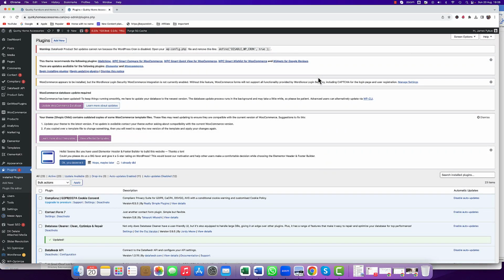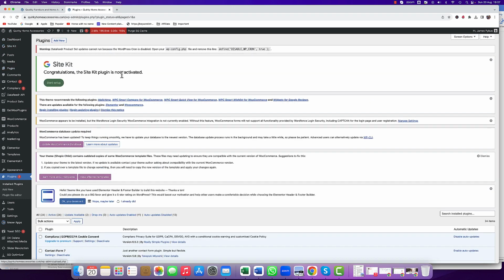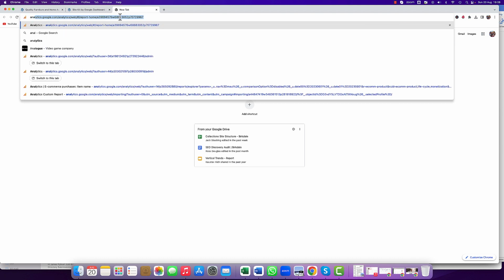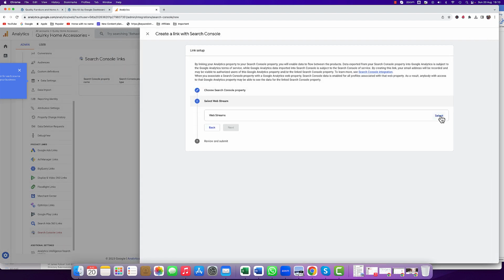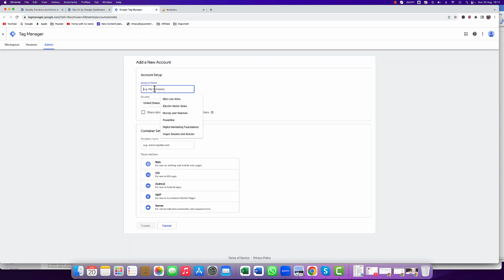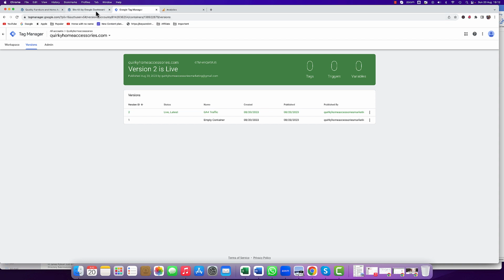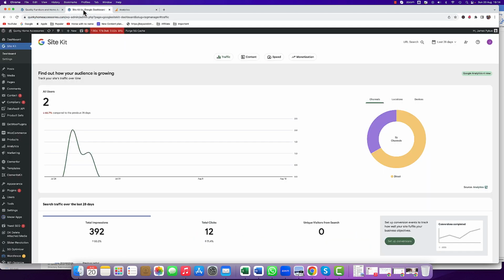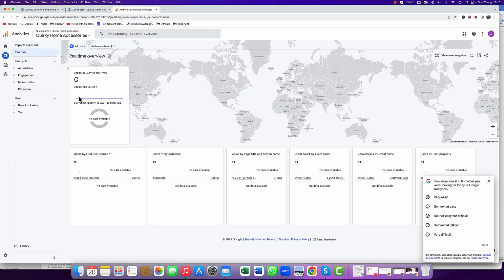Setup Google site kit